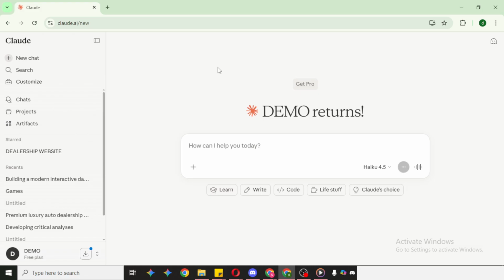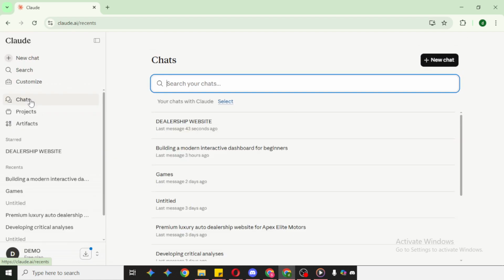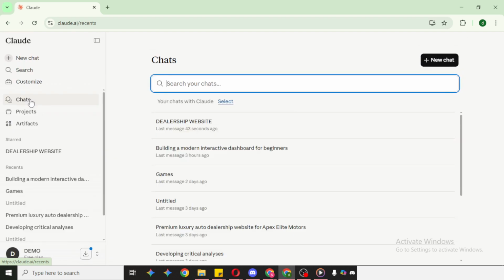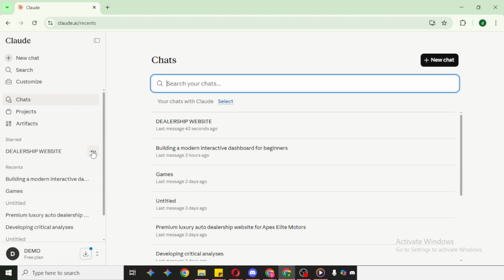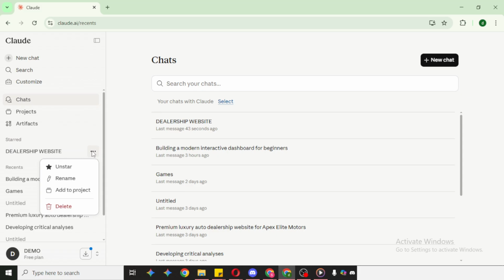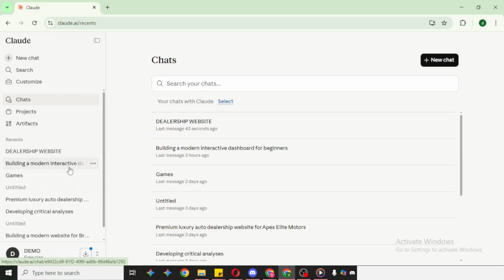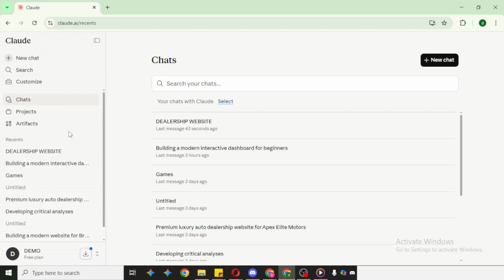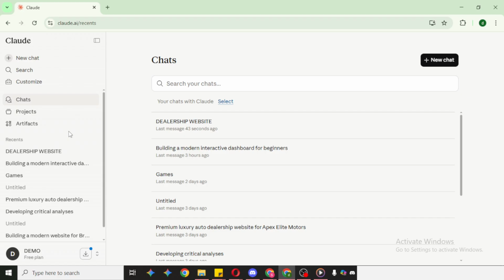How to Unpin Chats in Claude AI (full guide 2026)